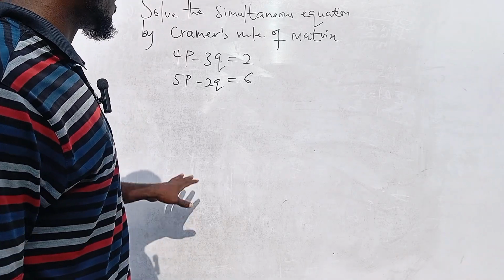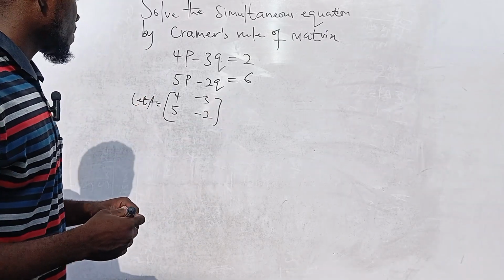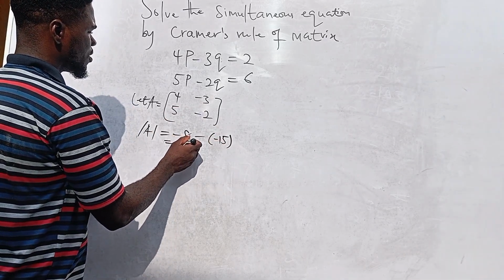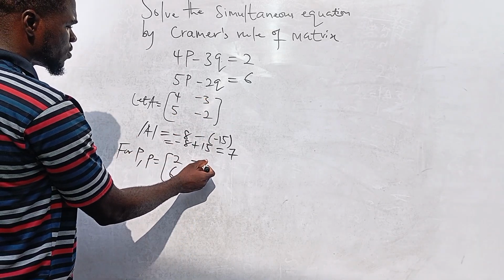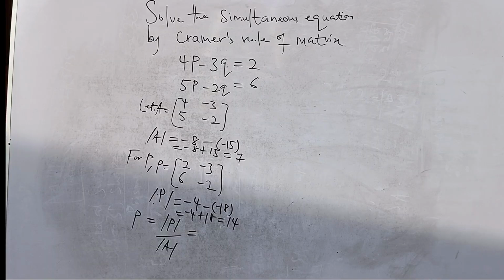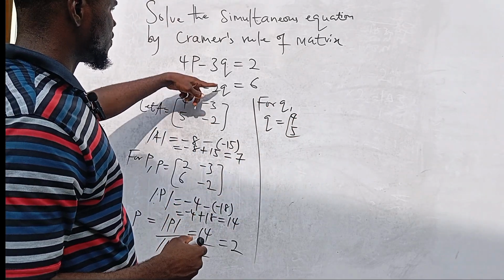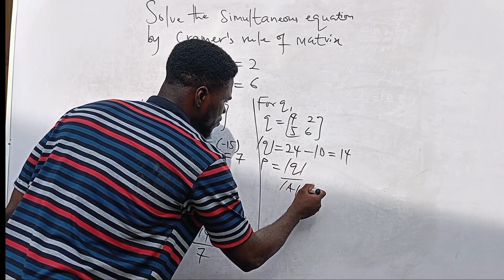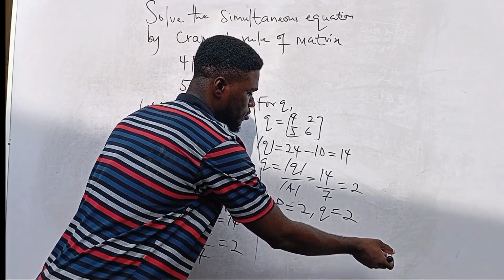Simultaneous Equation by Cramer's Rule @ MathswithFredOkwuchukwu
You'll learn solution of simultaneous equation by Cramer's Rule of matrix